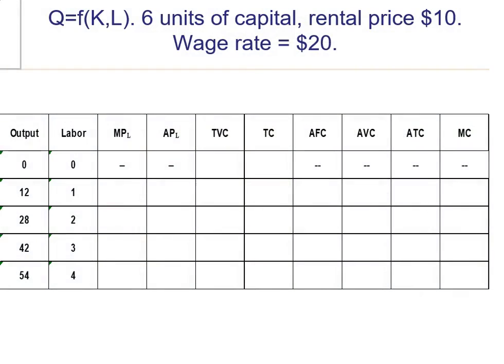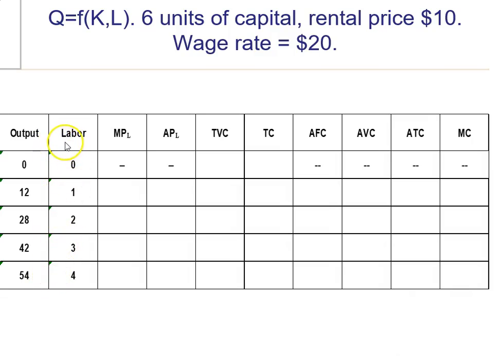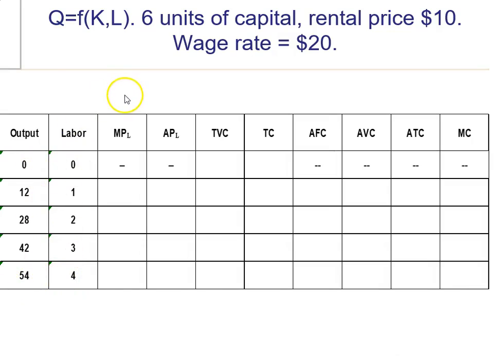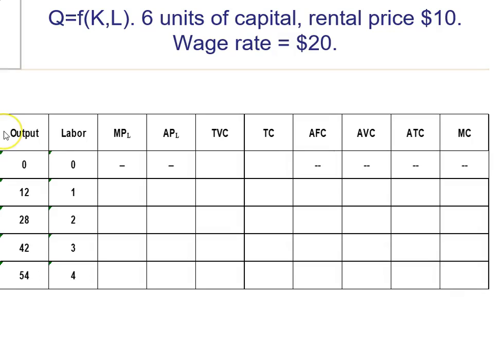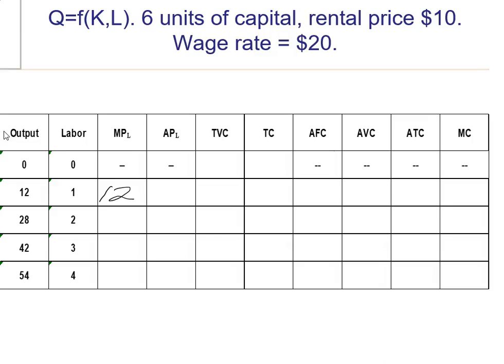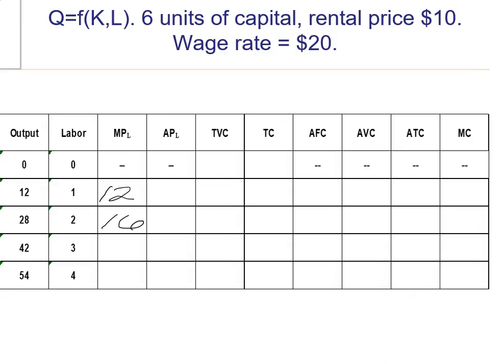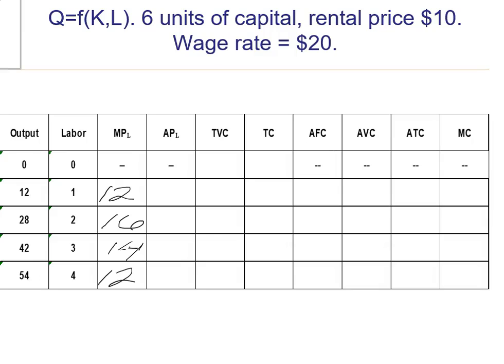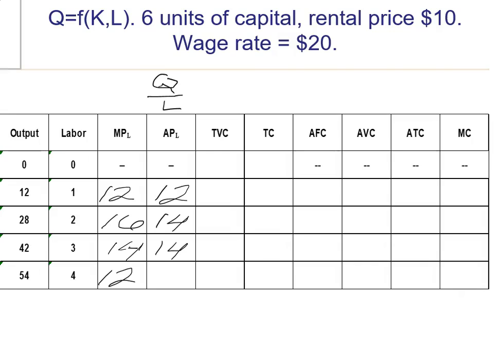Calculating Marginal Product and Average product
Example calculates Marginal product and average product